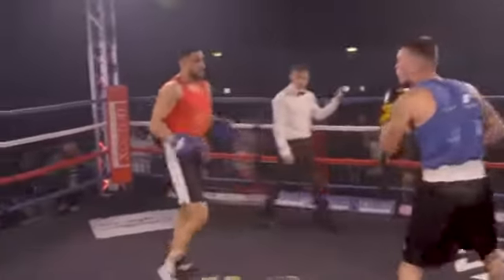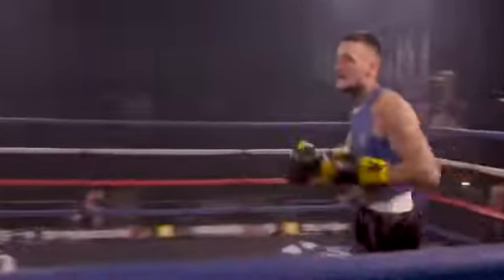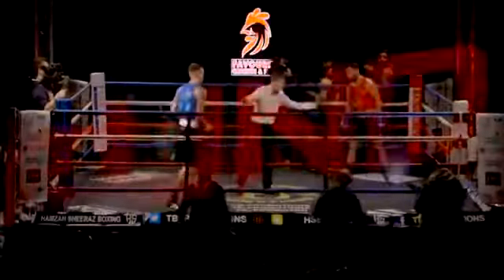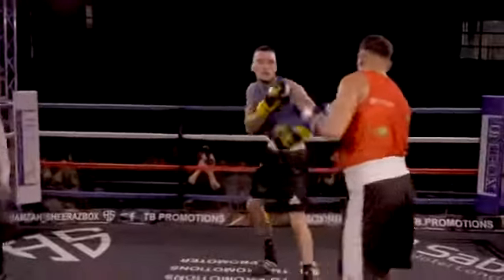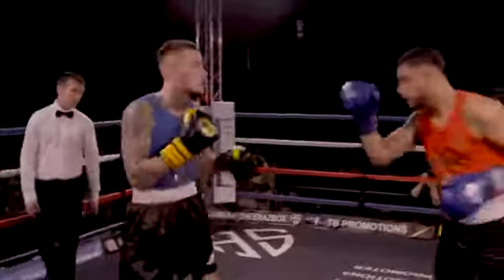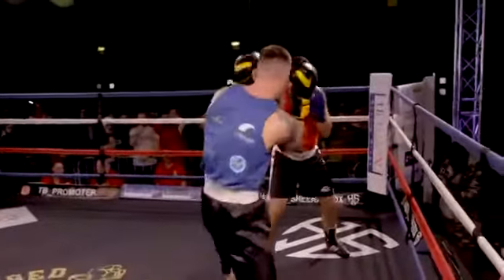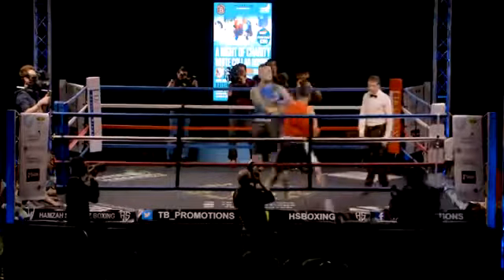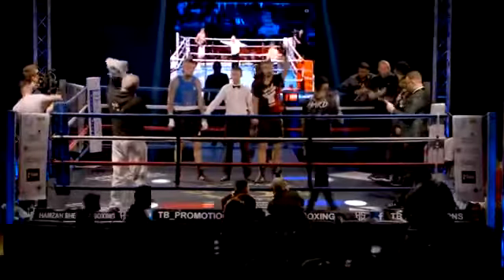TB PROMOTIONS PRESENTS LEGACY ZAIN MALIK vs DANNY SAUNDERS